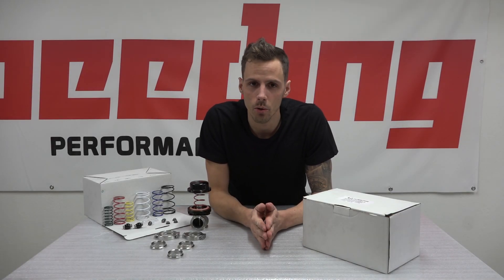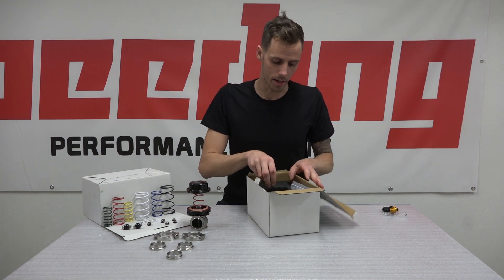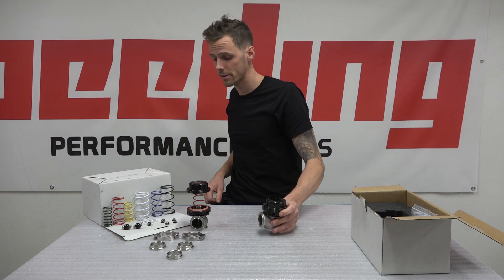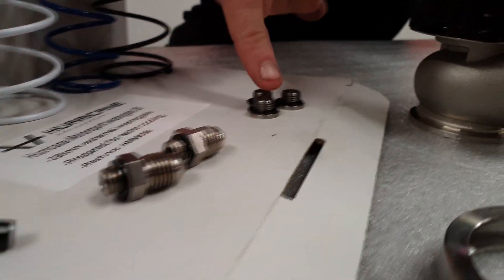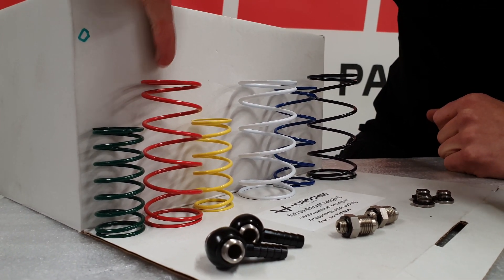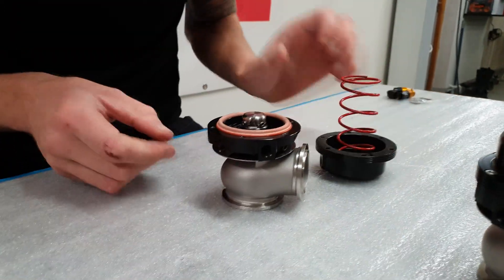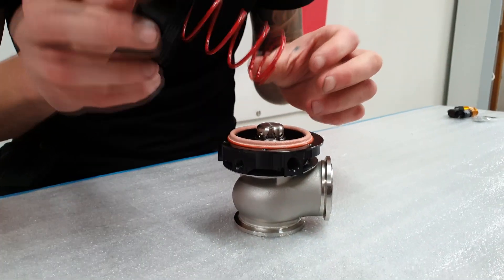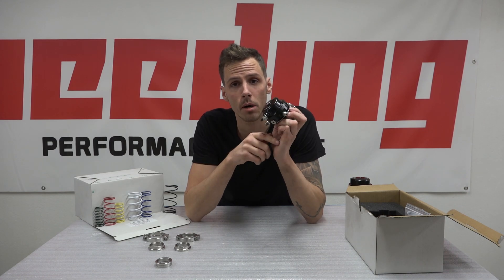English Version || Introduction Speeding Hurricane Wastegate